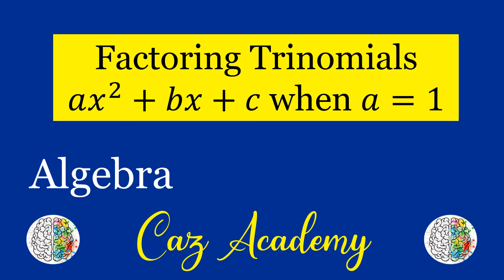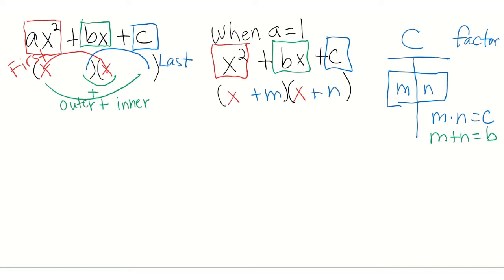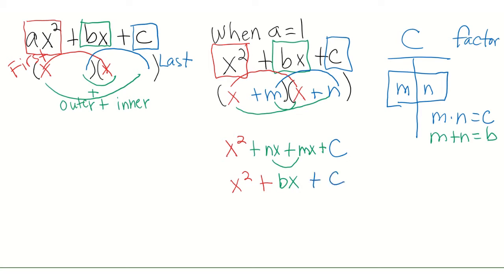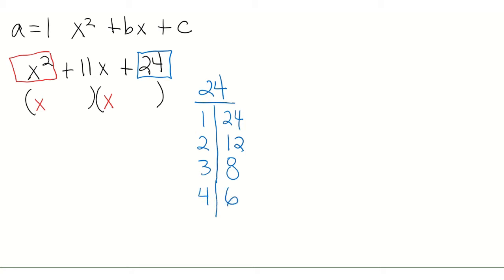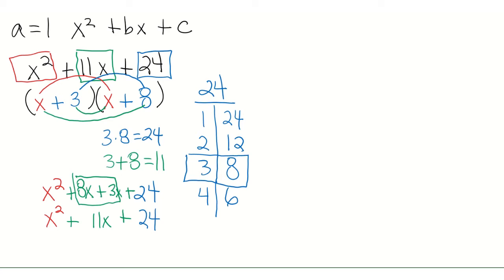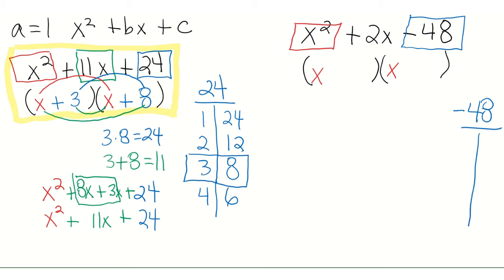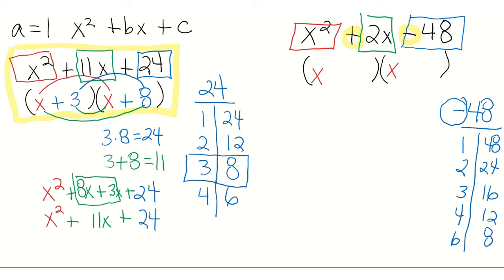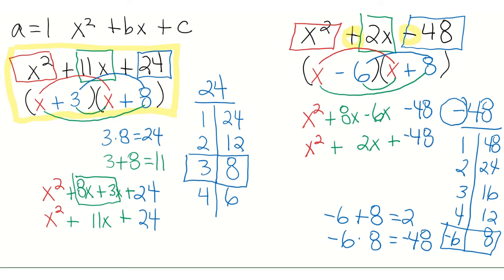Factoring Trinomials a=1 - Intermediate Algebra Factoring - Algebra Tutorial - CAZ Academy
How to factor Trinomials when the coefficient a = 1. Visual and numerical examples. Intermediate Algebra Tutoring Series by Caz Academy. Algebra 6.2 Factor Trinomials.

📚 JOURNALS AND PLANNERS: